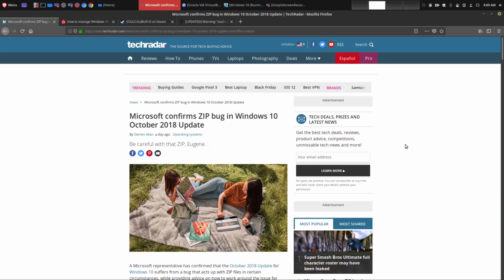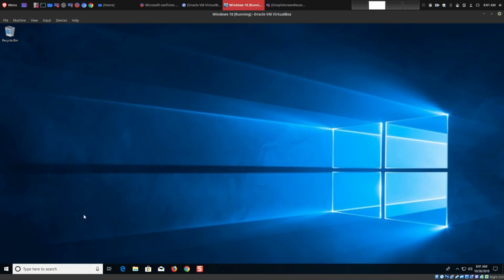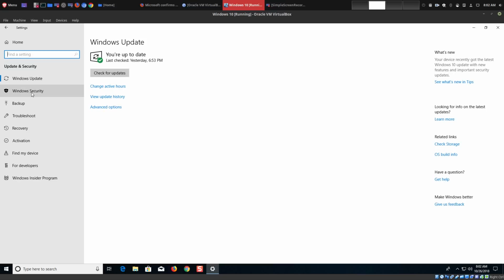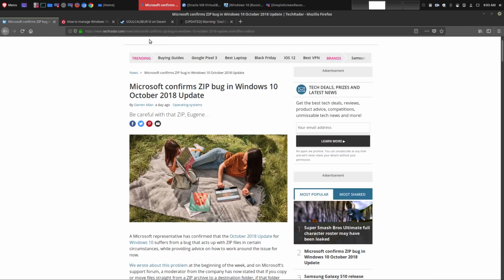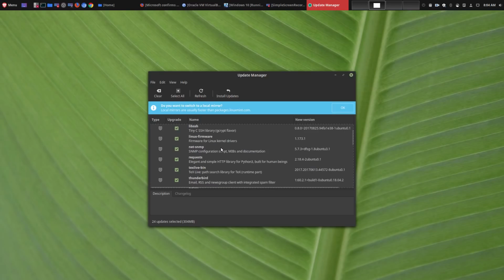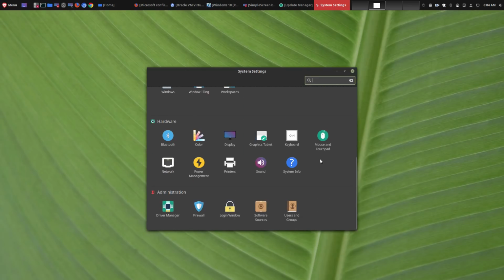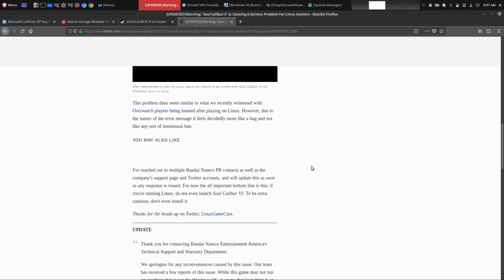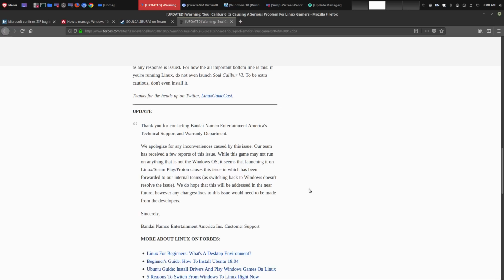Windows 10 Updates Sucks! Soul Calibur 6 Bans Linux Users? Geekoutdoors.com EP824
The Windows 10 October 2018 Update is still causing problems and Soul Calibur 6 Bans Linux Users?